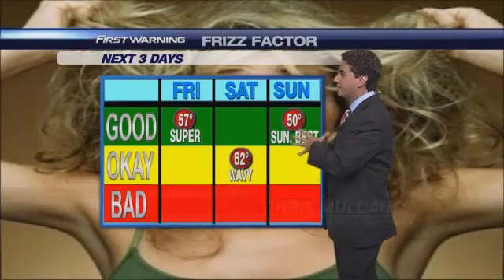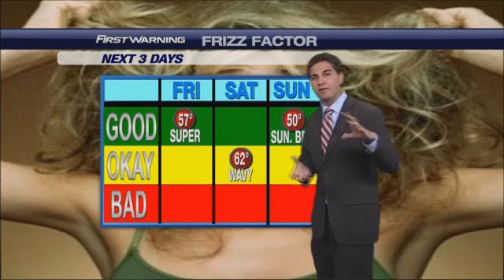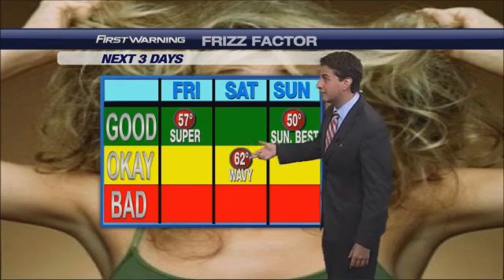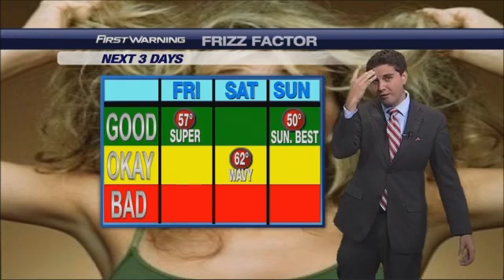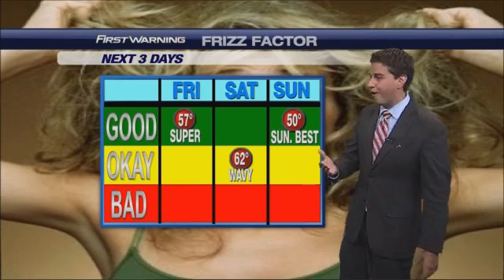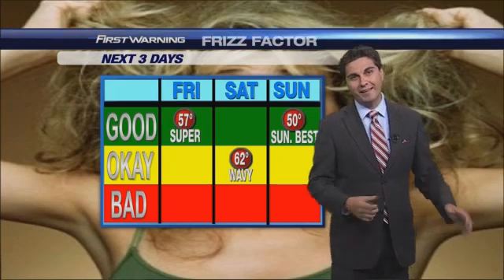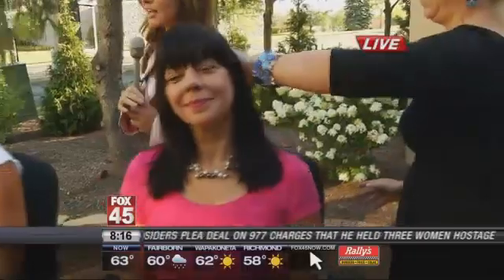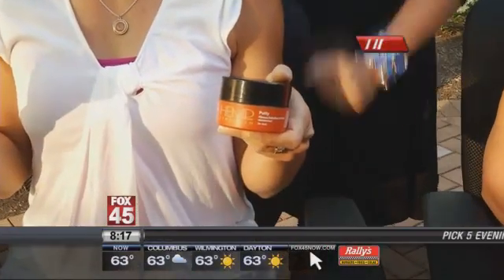Humidity Hair Help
Fight the frizz when the humidity takes hold of your hair with tips from the experts at Urban Loft.Urban Loft29 E. Central Ave.Miamisburg, OH 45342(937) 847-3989